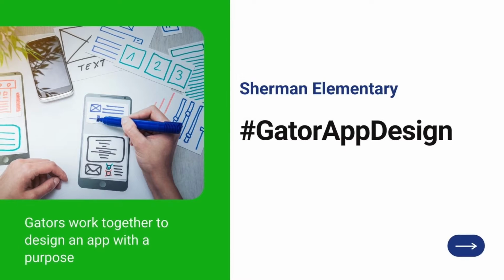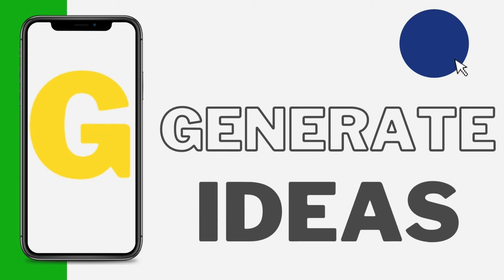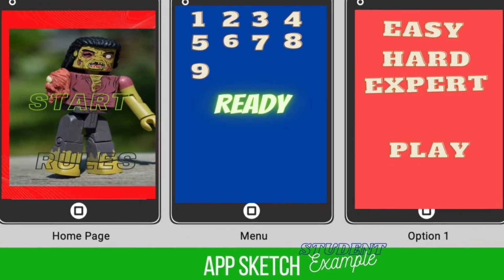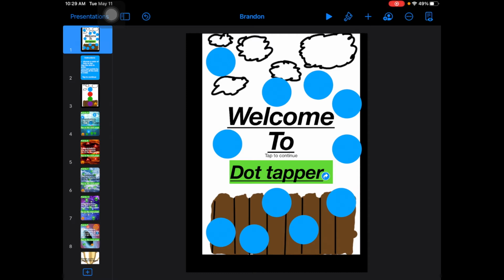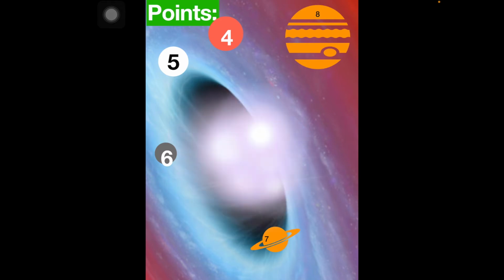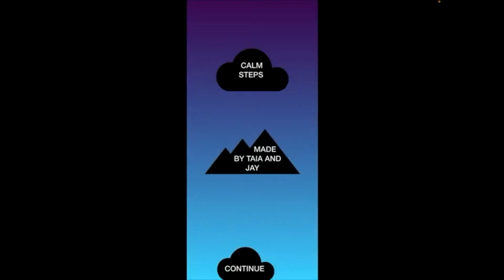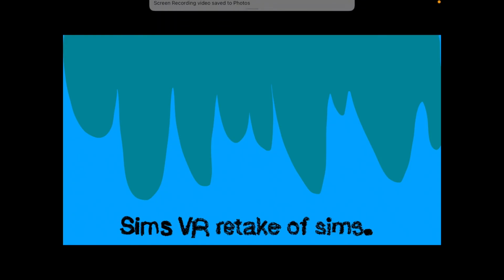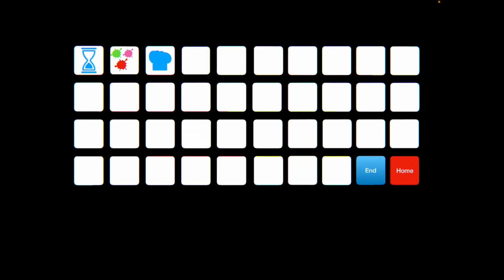4th Grade Spring STEM Sherman Showcase